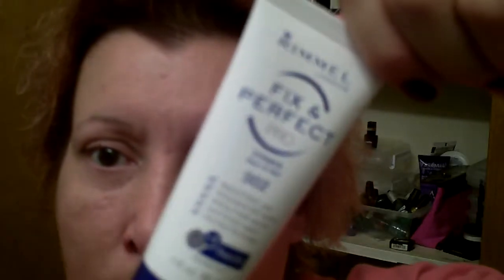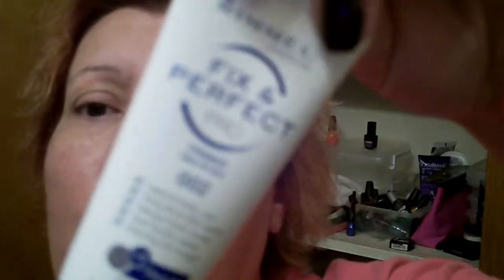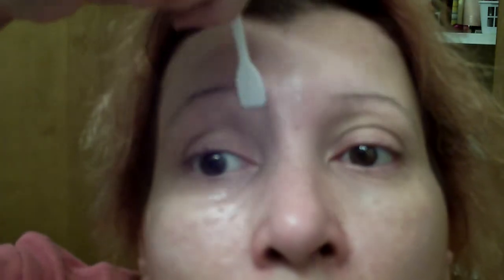Rimmel London Fix & Perfect Pro Primer Applying Demostration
I wanted to show a video of me applying this and recommend it, this beats by far all the high ends I spent trying to find a dupe.